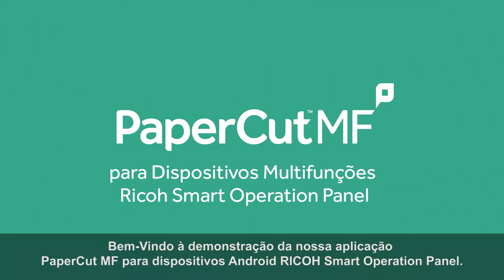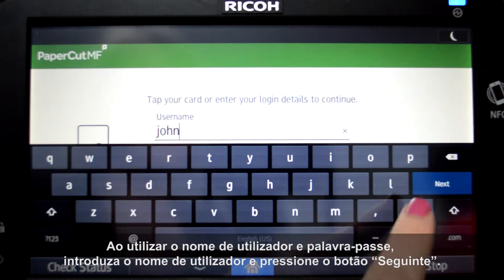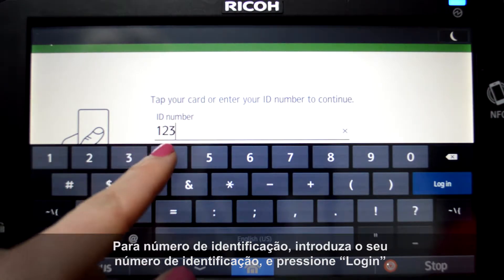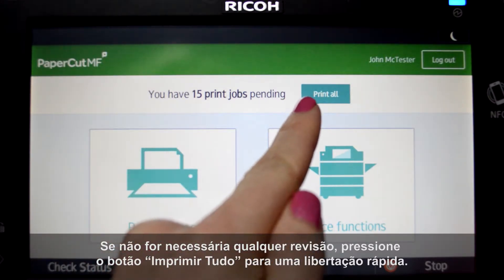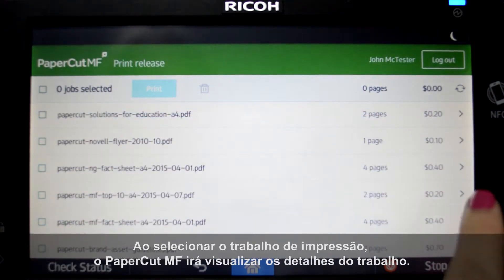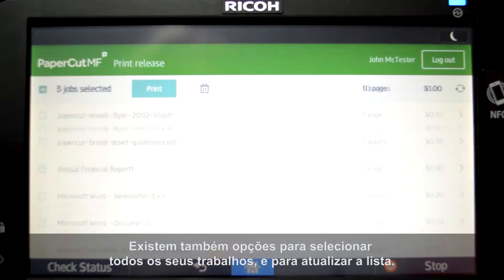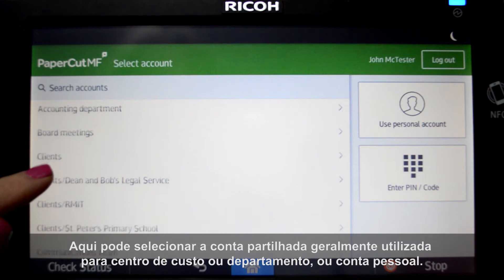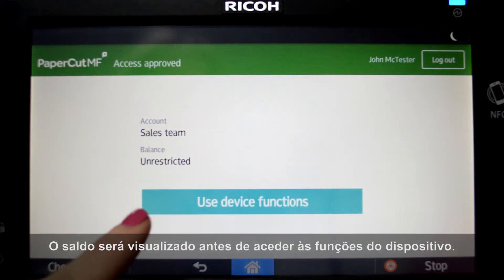PaperCut MF para Dispositivos Multifunções Ricoh SOP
A solução de gestão de impressão do PaperCut MF reduz custos de impressão para os dispositivos multifunções RICOH SOP.
Este video aborda a autenticação por utilizador, libertação segura, seleção de conta partilhada e controlo de cópia.
para mais informações.